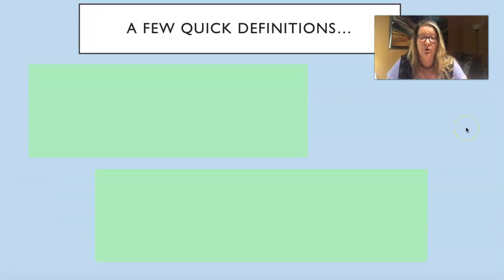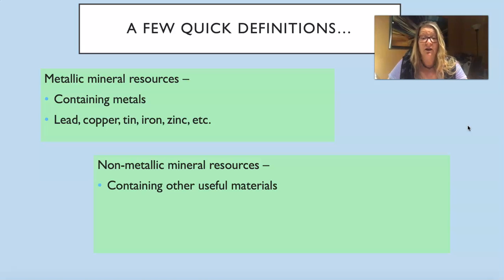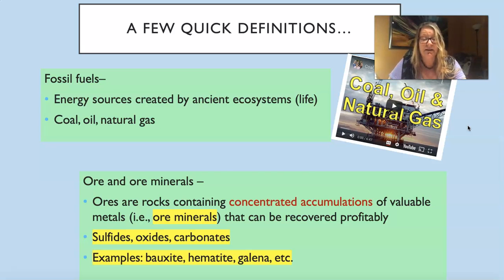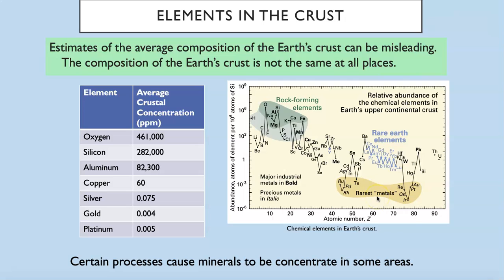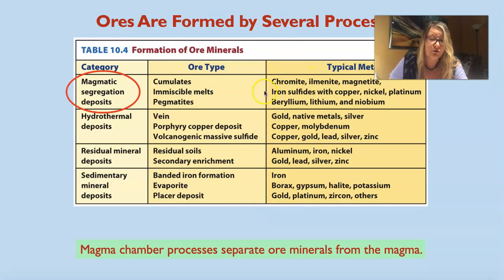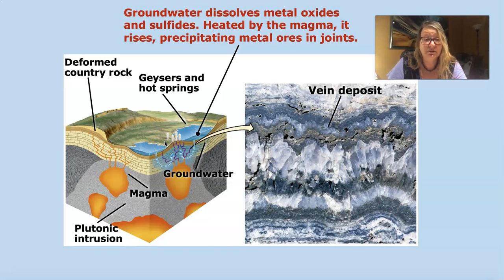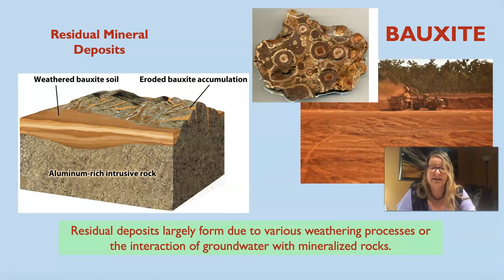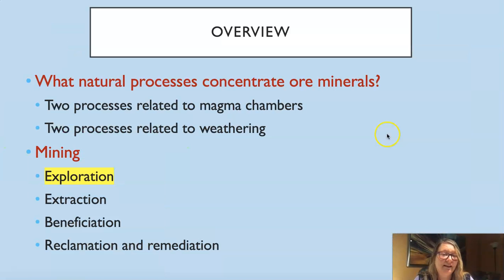ROCKS 9b 3 part 1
This video reviews a few basic definitions related to mineral resources, and provides a brief overview of some geologic processes that concentrate ore minerals. This is part 1 of 2.